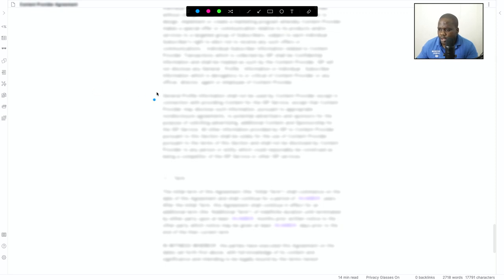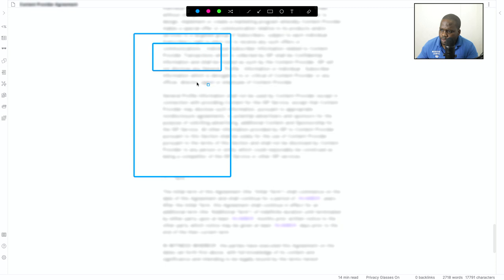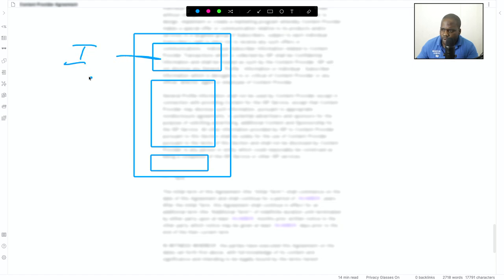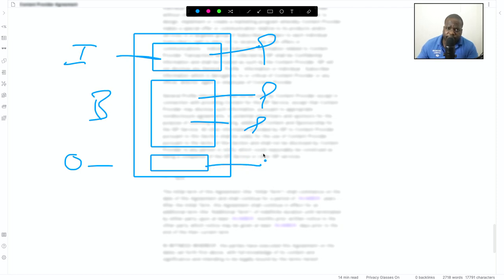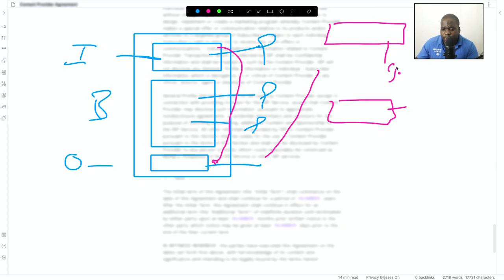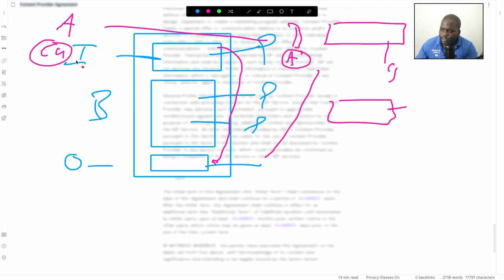Content Provider Agreement [ Part 6 ]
In today's video, we're discussing the Content Provider Agreement. This video will be very helpful for entrepreneurs, business owners, and people who want to learn about the Content Provider Agreement.